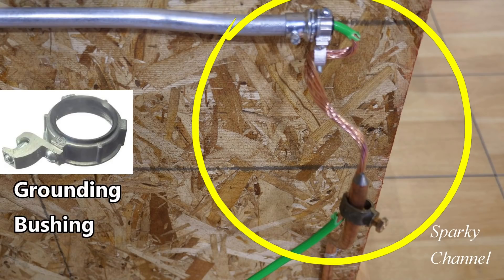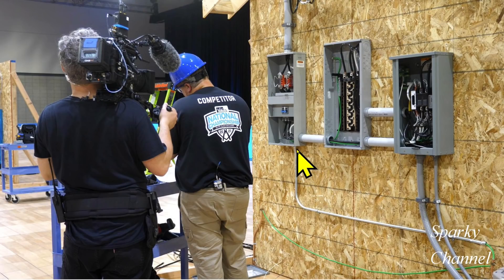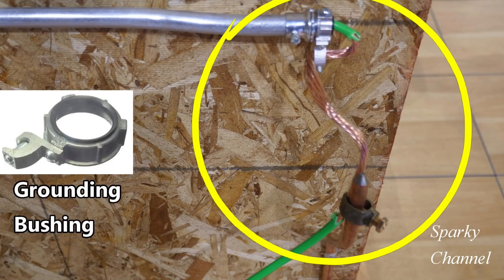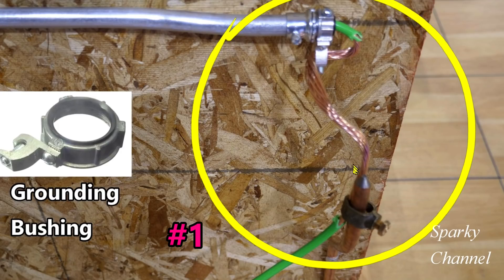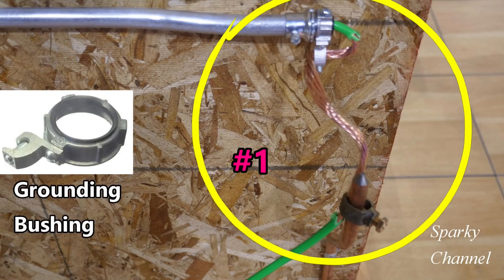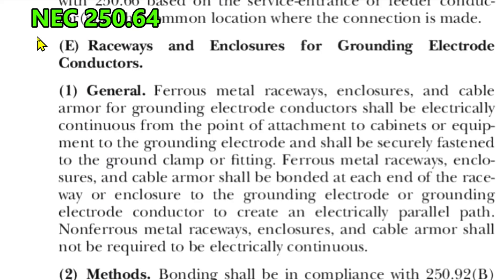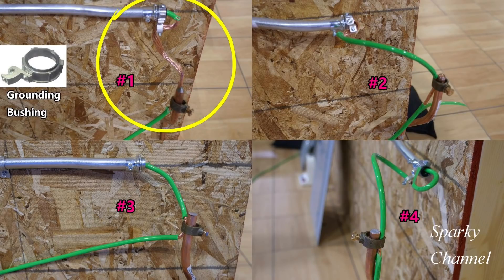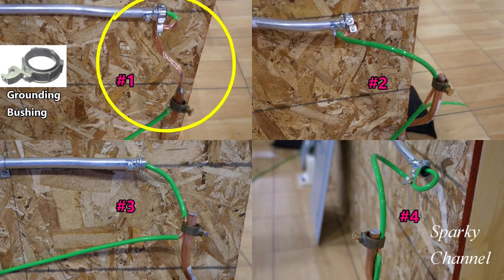Which is Correct by Code and Most Professional? 2020 NEC 250.64 (E)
Siemens PN3048L1200C PN Series 200 Amp 30-Space 48-Circuit Main Lug Plug-On Neutral Load Center Indoor with Copper Bus, Grey: Amazon

Siemens PN4040L1200C PN Series 200 Amp Space 40-Circuit Main Lug Plug-On Neutral Load Center Indoor with Copper Bus, Grey: Amazon

Siemens PN3048B1200C PN Series 200 Amp 30-Space 48-Circuit Main Breaker Plug-On Neutral Load Center Indoor with Copper Bus, Grey: Amazon

Sticker: Main Service Disconnect Located Under Cover Label Decal, 5x3.5 in. 4-Pack Vinyl for Electrical: Amazon

Emergency Disconnect, Not Service Disconnect Labels (10): Amazon

ARES 70281-5/16-Inch Extra Long Hex Bit - S2 Bit Provides Greater Torque - Precisely Machined Hex Bit Ends with 3/8-Inch Drive Heat Treated Chro me Vanadium Steel Sockets: Amazon

14 Pc Extra Long Hex Bit Sockets Allen Wrench Mm+SAE: Amazon

My Gear and Software:

The video was taken with the: Panasonic LUMIX GH5 4K Digital Camera, 20.3 Megapixel Mirrorless Camera with Digital Live MOS Sensor, 5-Axis Dual I.S. 2.0, 4K 4:2:2 10-Bit Video, Full-Size HDMI Out, 3.2-Inch LCD, DC-GH5 (Black): Amazon